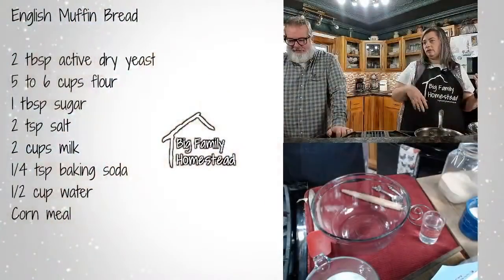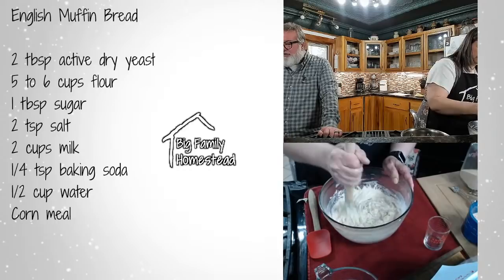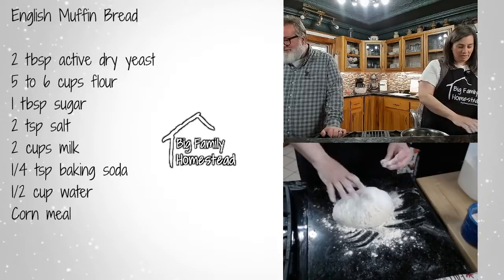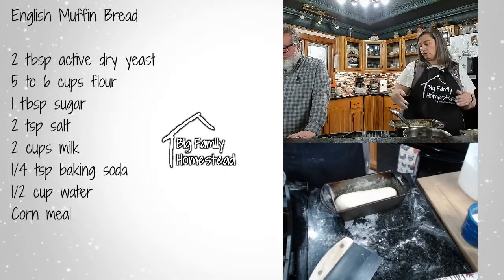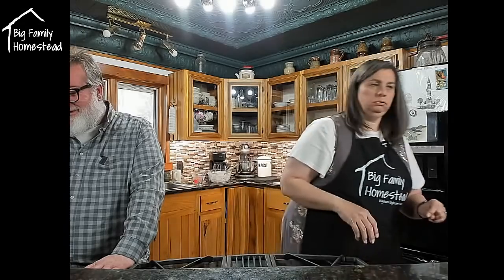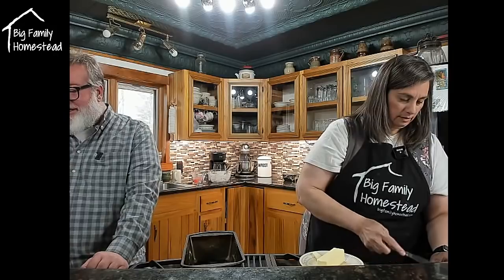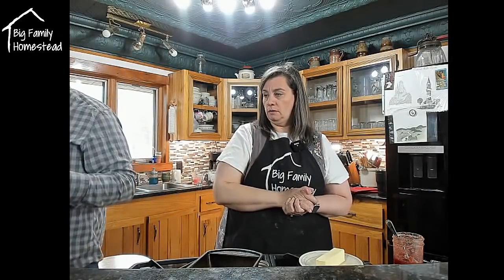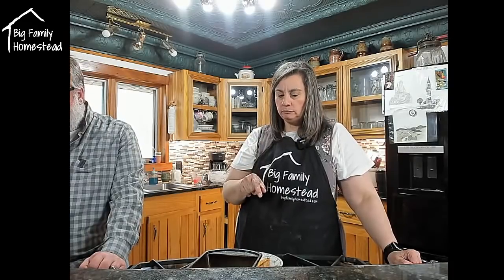English Muffin BREAD | Big Family Homestead LIVE 04/29/22